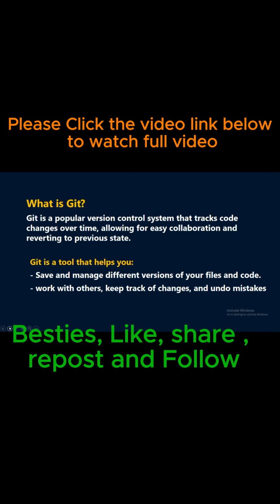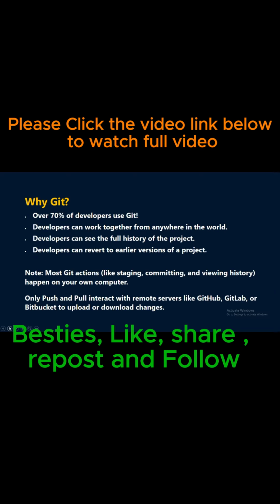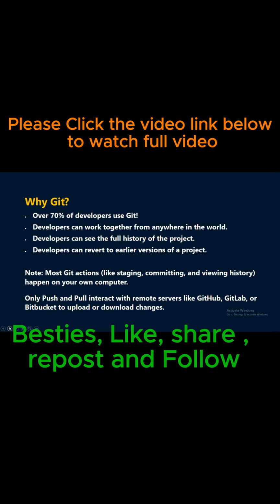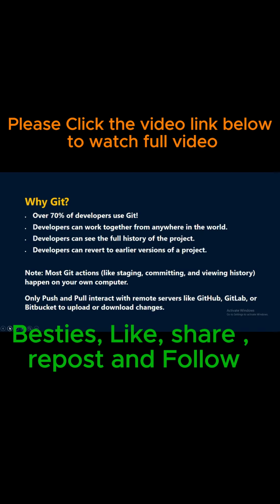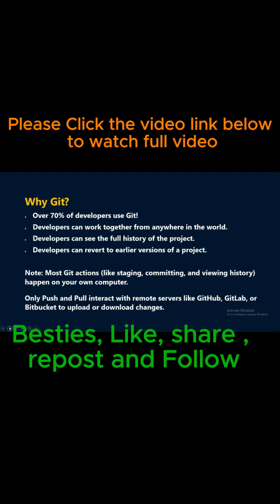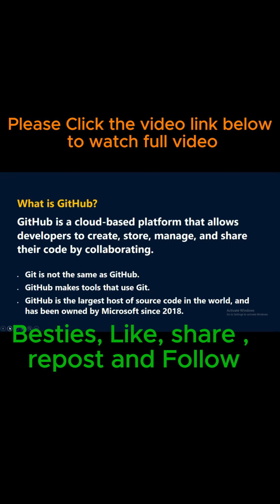What is Git and GitHub, Hands on Practice Class @CodeGlobal